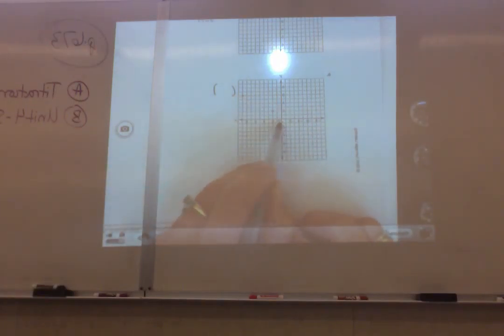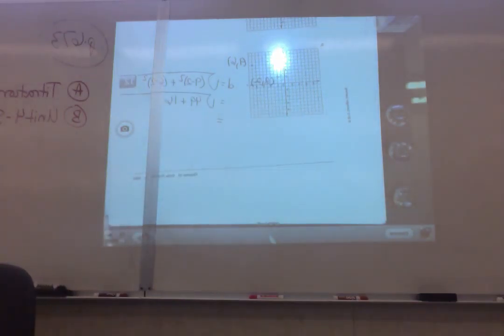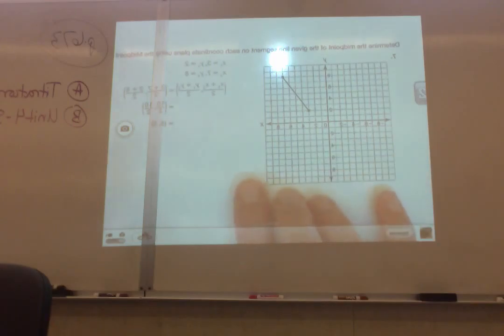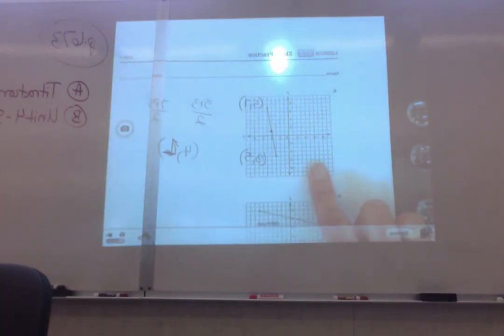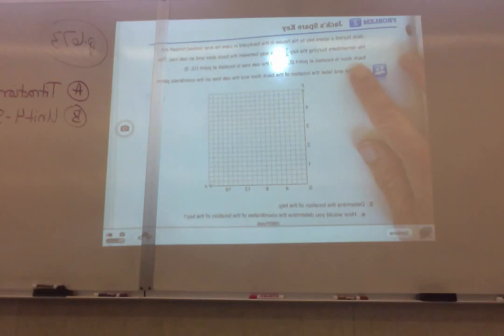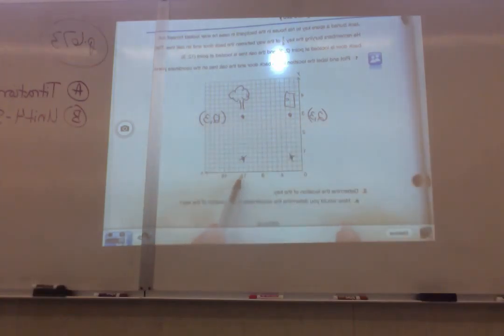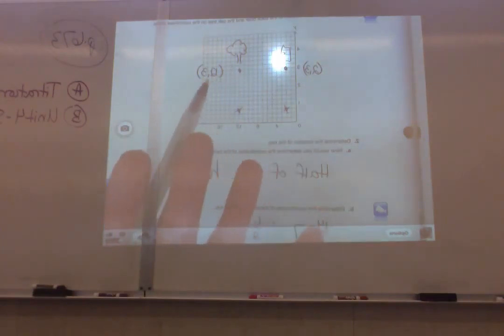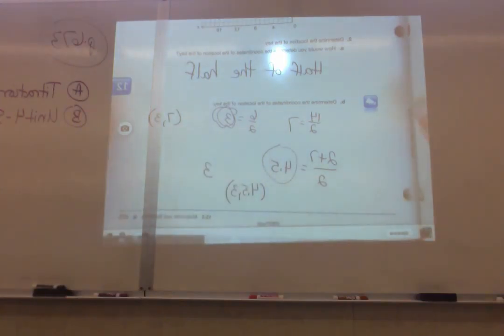March 9 Part A